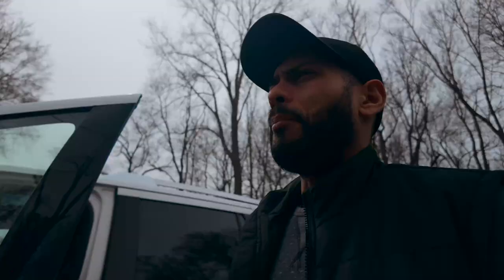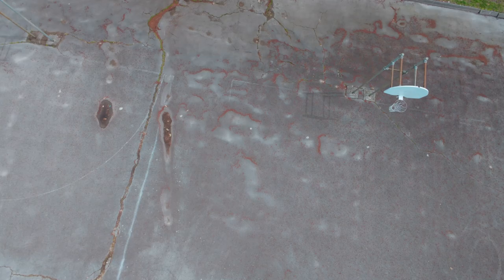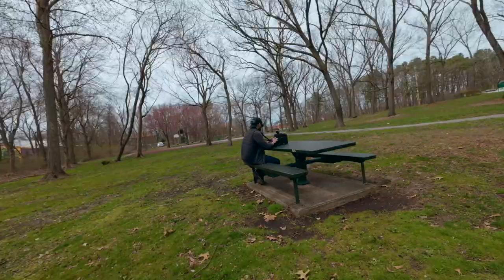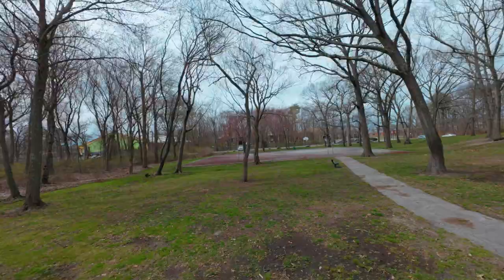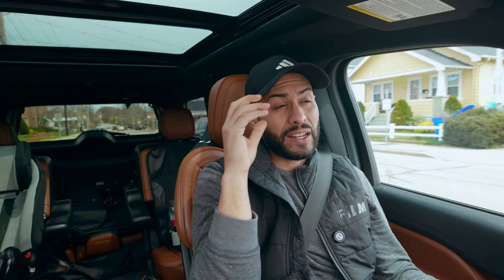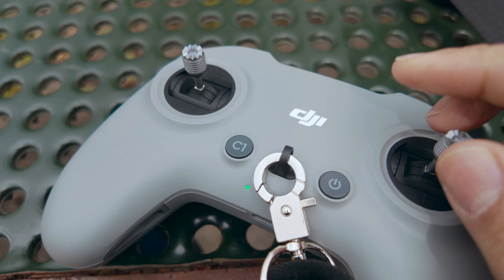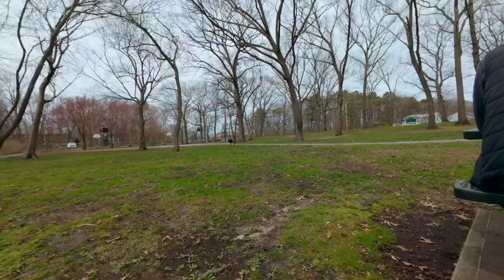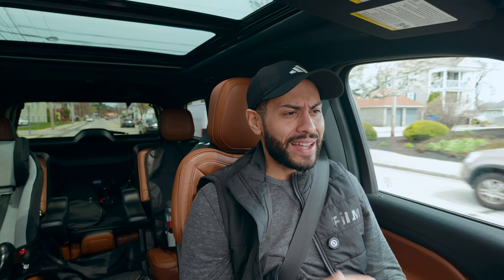DJI Avata 2 First Flight - Normal & Sport mode only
Flying around testing the avata 2 in sport & normal mode. Can you do a dive in sport mode ?